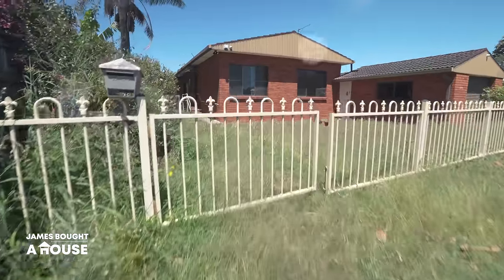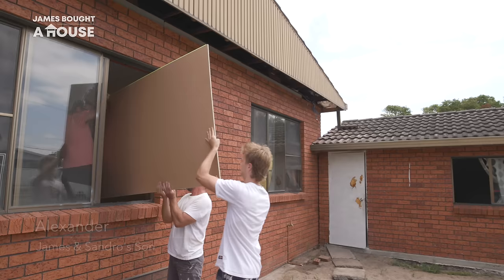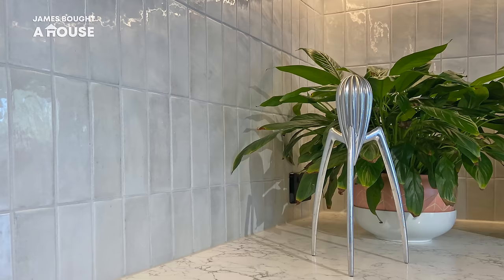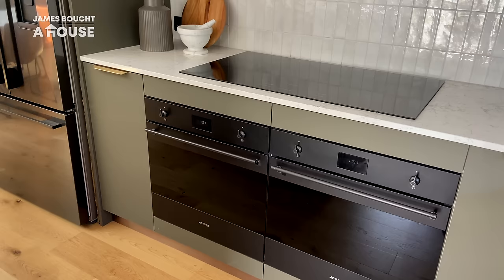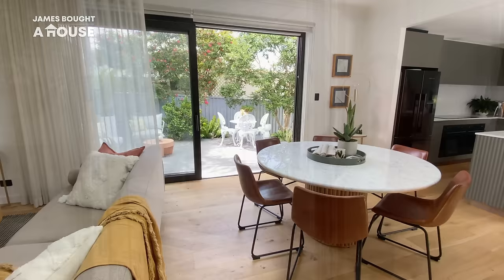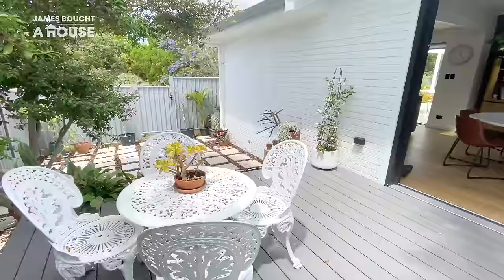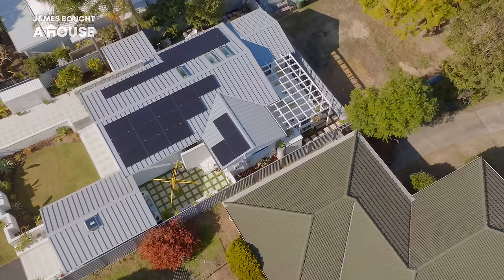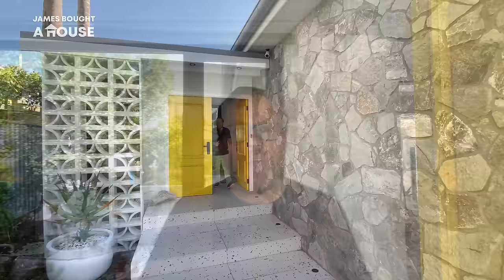James Bought A House - Season Finale, Ep9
Watch this double-length Season Finale as James gives a quick recap of his renovation journey before revealing room by room the house interiors and the outdoor areas. See the remodeling of the floorplan, the finishes he's chosen and the practical design decisions that have given birth to the Umina Springs House as we know it today. We finally finally see what James meant when he believed that this ugly house could become a 'Palm Springs inspired' masterpiece.
Outside, the garden is set and inside the new walls are given the final coat of paint. Above, a strong sun blesses the installation of a full solar system, but what shines the most is the unique new yellow James has created for the double front doors. As all the work is done and all the tradies leave, nothing seems left to do but to add the furniture and the decor ...
James Treble, is an award winning designer with over thirty years experience in Real Estate,  Building and Design Industry and whilst he has worked with a countless number of clients and builders, this time it's different, because it's personal! Follow the journey and discover how a successful Interior Designer gets very personal about a renovation.
Video production: Treble Design Studios

Music from YouTube library by:
Konrad OldMoney, ELPHNT, Mini Vandals, Anno Domini Beats, Akash Gandhi, Francis Preve, Quincas Moreira